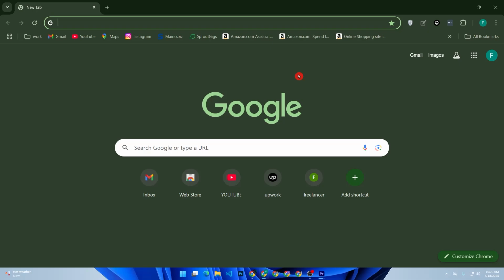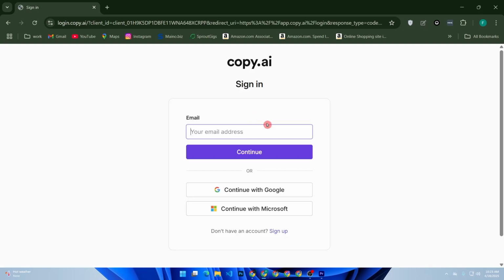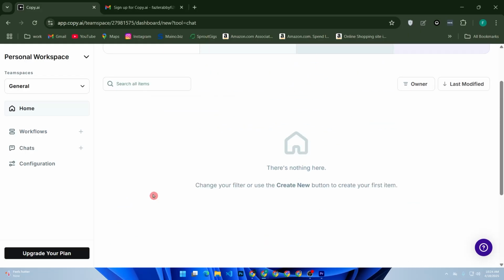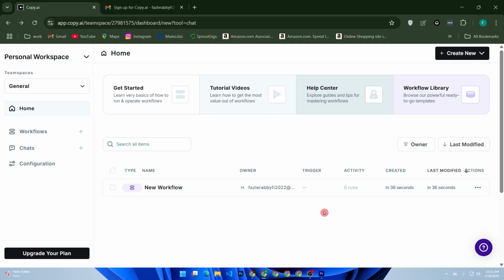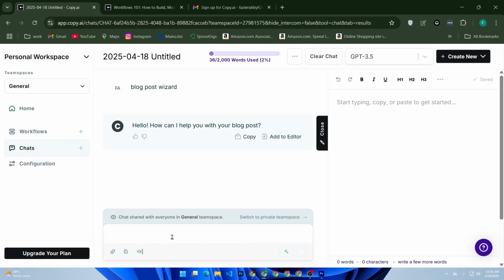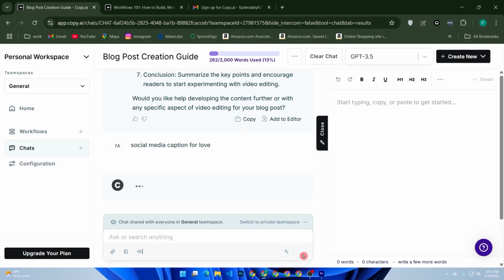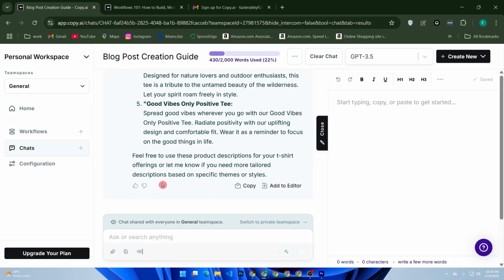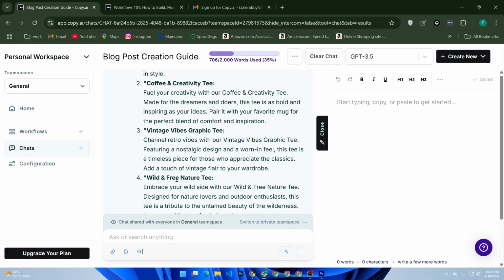Copy. ai Tutorial 2025 | How To Use Copy ai (Ai Writing Software)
In this video, we explore how to use Copy.ai, the popular AI writing software, and answer the common question: Is using Copy.ai legal? You'll learn how to create content with Copy.ai, key features of the tool, and what you need to know about copyright, ownership, and ethical use of AI-generated content. Whether you're a content creator, marketer, or entrepreneur, this tutorial will help you get started the right way.